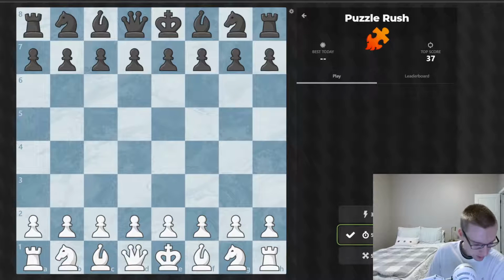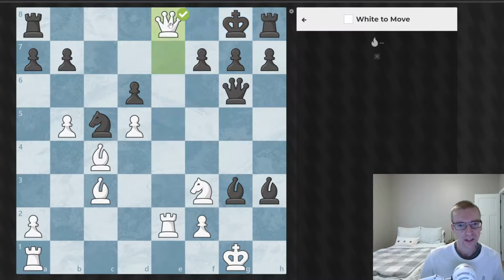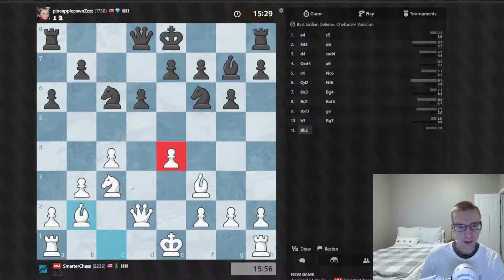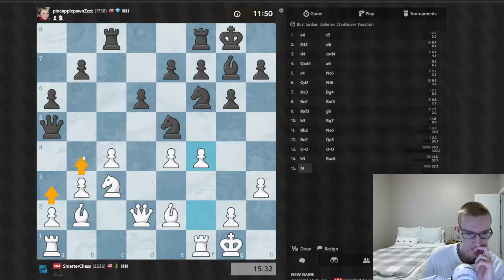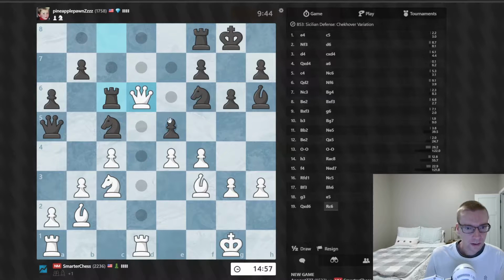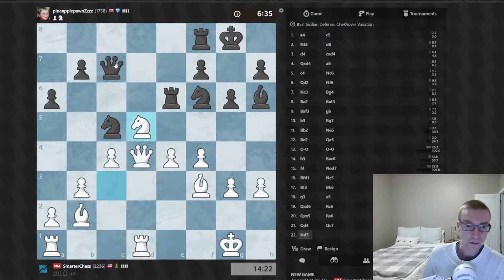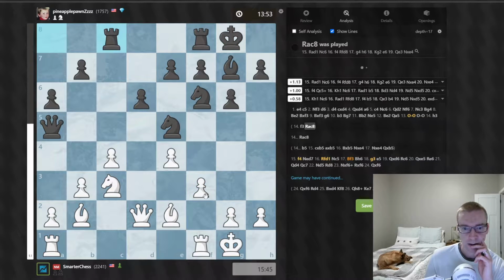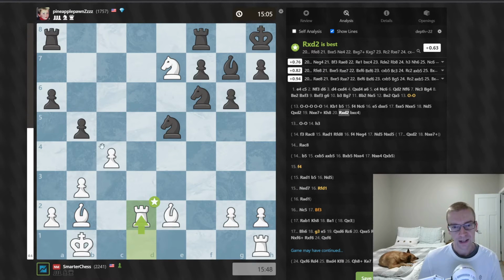National Master Study Plan | Day 4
National Master Matt Jensen's study plan day 4. Matt does a puzzle rush, plays an interesting 15+10 game in the Sicilian Defense Chekhover Variation, and analyzes the game.